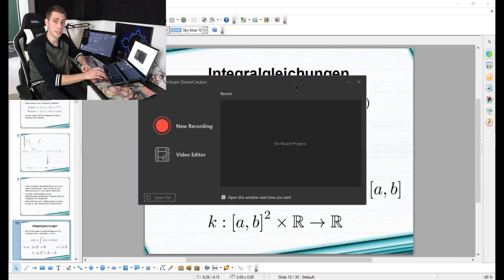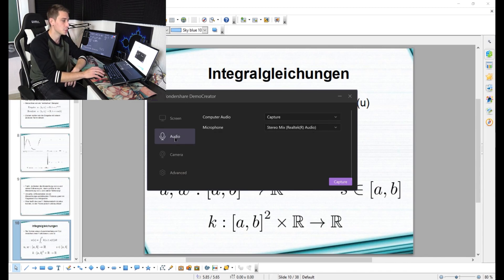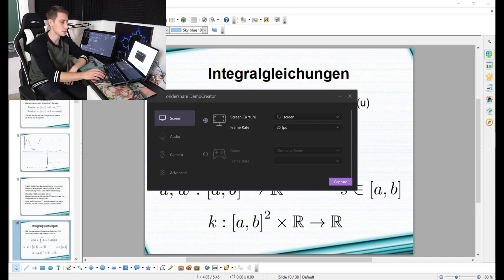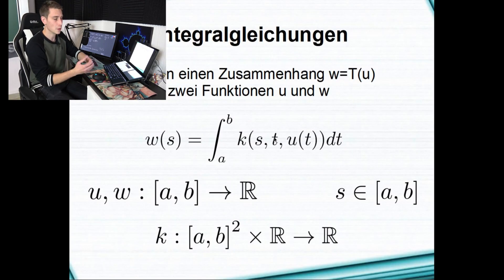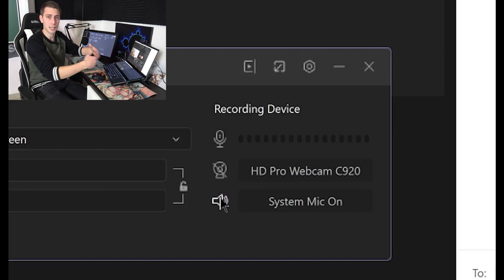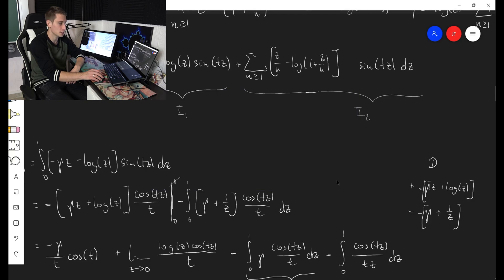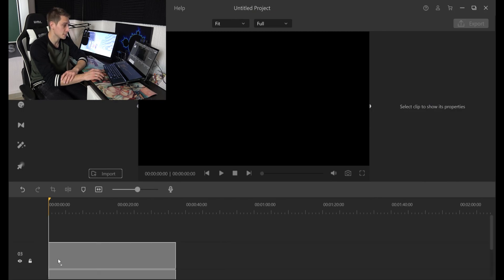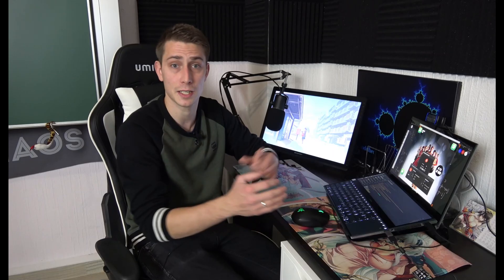Wondershare DemoCreator Screen Recording Review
🎈 Wondershare DemoCreator is an all-in-one screen recorder and video editor for PC, which provides a quick and easy way to record your computer screen. In this video, I’ll show you real Wondershare DemoCreator user experience. Let’s get started!